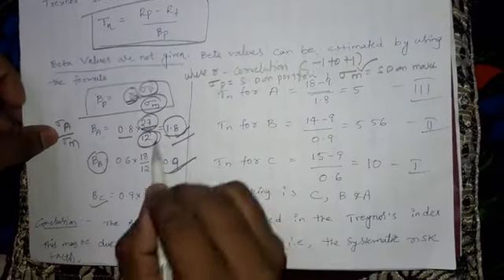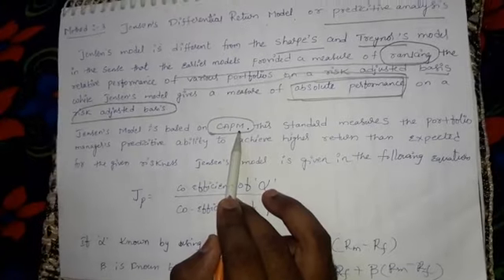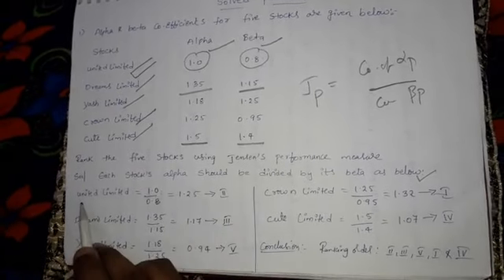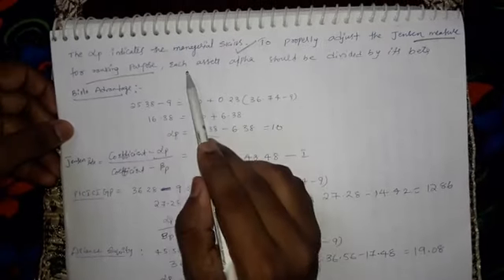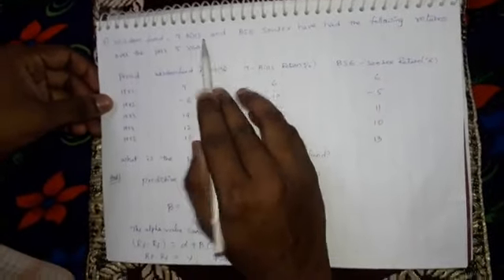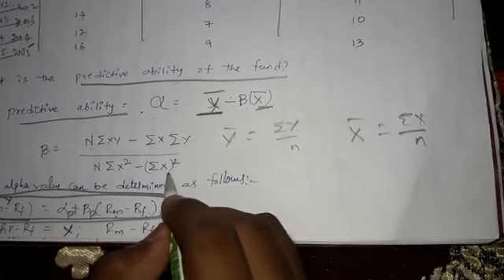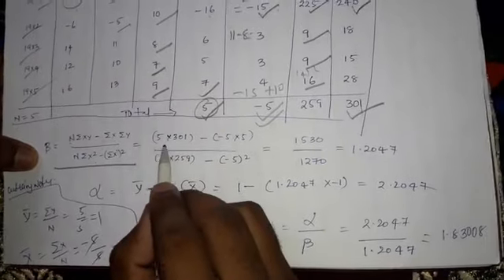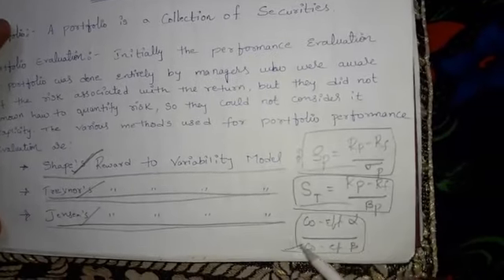Investment management Osmania University 4th sem unit 5 portfolio evaluation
Jensen's method